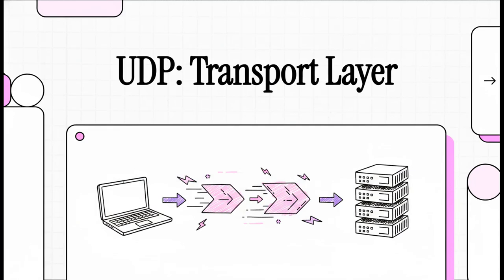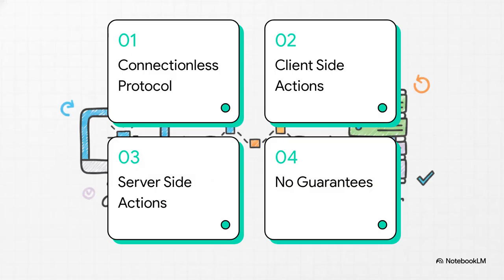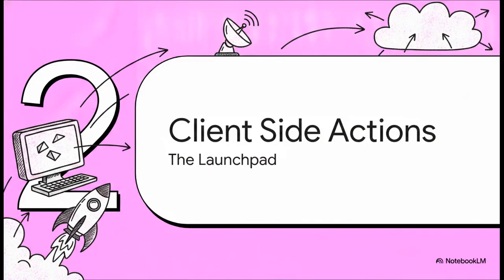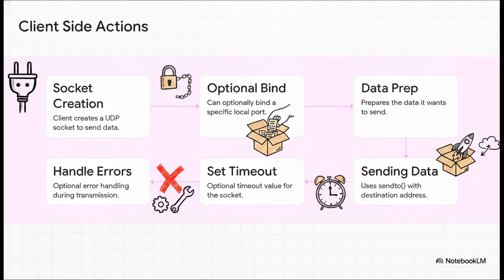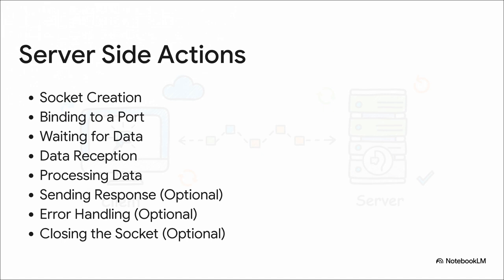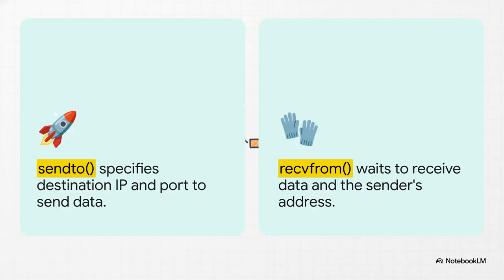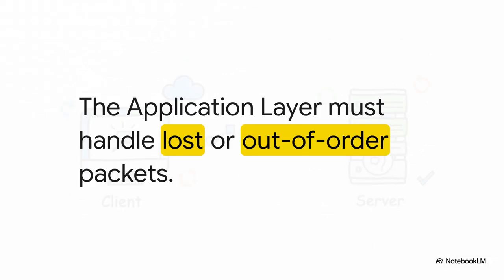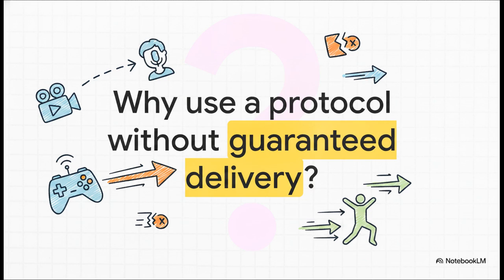47. UDP Client-Server Communication Explained | sendto(), recvfrom(), Sockets & UDP Workflow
🚀 Learn how UDP (User Datagram Protocol) communication works between a client and a server. This video explains the complete UDP communication workflow, including socket creation, packet transmission, server-side processing, and why UDP is a connectionless protocol.

📌 In this video, you'll learn:
✅ UDP Client-Server Architecture
✅ How UDP Communication Works
✅ Creating a UDP Socket
✅ Socket Programming Basics
✅ Using sendto() to Send Data
✅ Using recvfrom() to Receive Data
✅ Server Port Binding
✅ Receiving and Processing UDP Packets
✅ Why UDP is Connectionless
✅ Independent Packet Transmission
✅ No Three-Way Handshake in UDP
✅ Error Handling in UDP
✅ Reliability at the Application Layer
✅ UDP Communication Flow Explained
✅ Real-World UDP Applications

This tutorial is perfect for:
💻 Software Developers
🌐 Network Engineers
📚 CCNA & Network+ Aspirants
☁️ Cloud Engineers

Whether you're learning Computer Networks, Socket Programming, Network Programming, Operating Systems, or preparing for networking interviews, this video provides a clear understanding of how UDP client-server communication works.